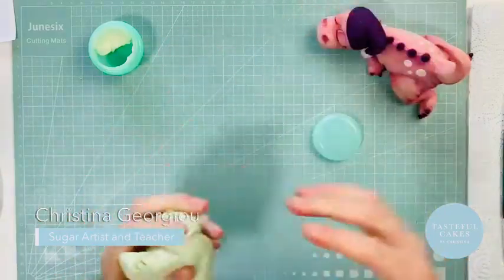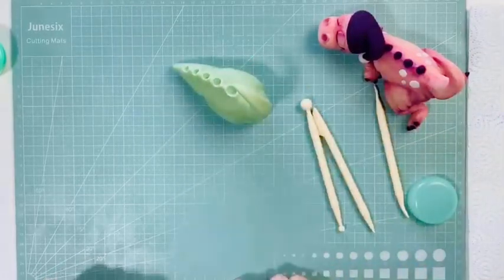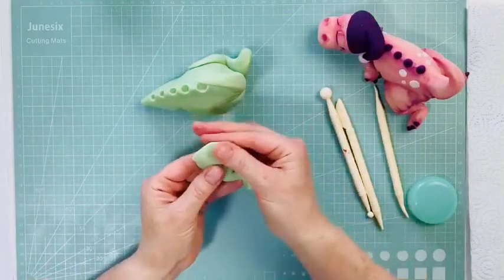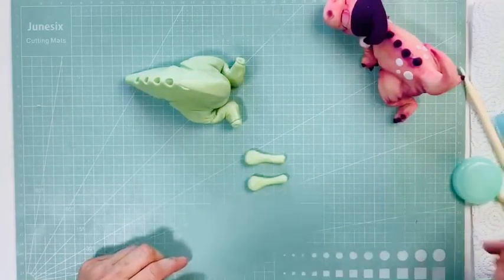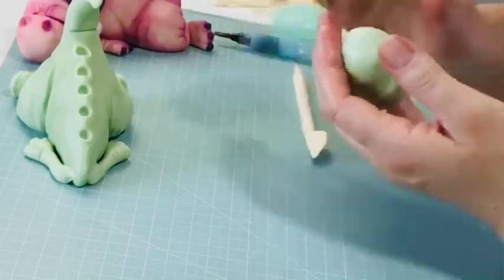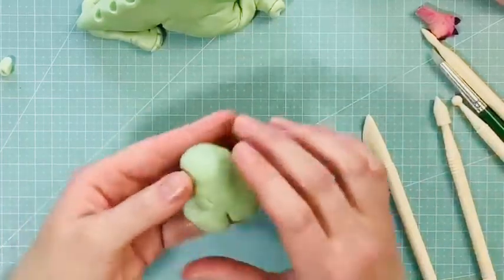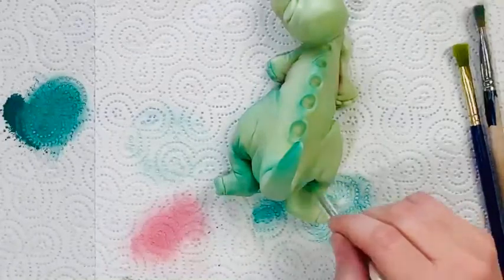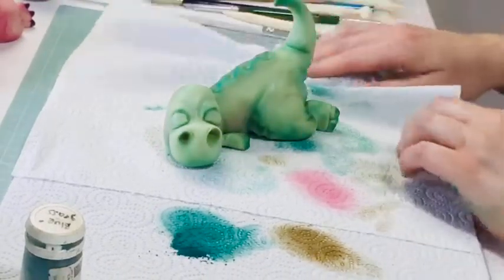Cute Dinosaur Fondant Cake Topper | Includes Ultimate Template Guide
Learn how to create a cute dinosaur cake topper perfect for a baby shower, christening, or 1st birthday cake.